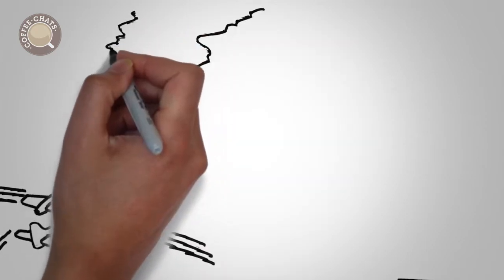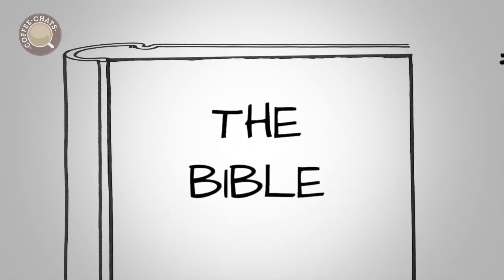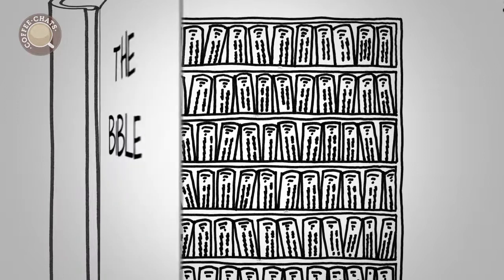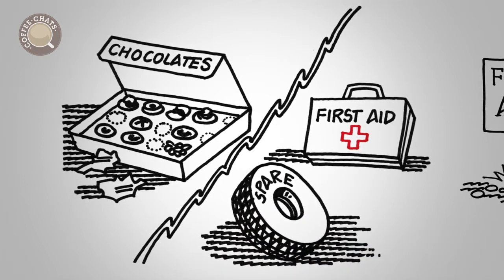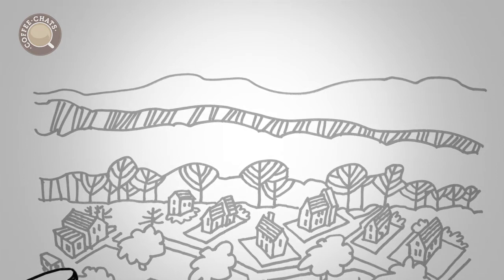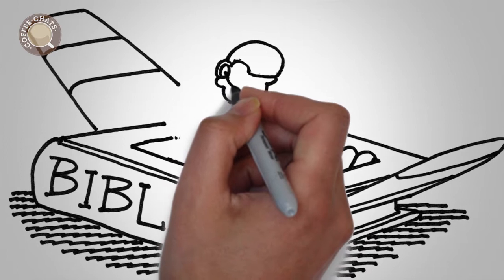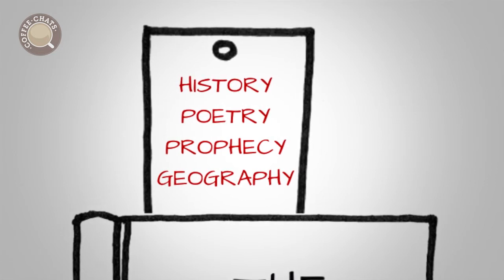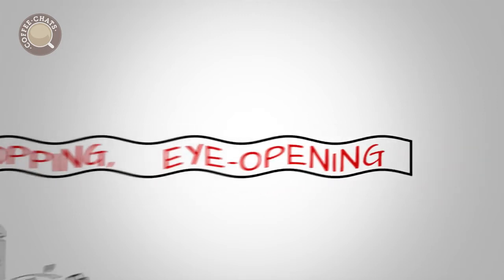Isn't the Bible Boring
If trainee pilots are taught how not to crash a plane, I sometimes wonder if potential Bible-readers shouldn’t receive the same kind of training before attempting to fly solo – if they did, maybe fewer people would crash and burn on their first attempt.

Because many see the Bible as a good storybook, textbook, fairytale or piece of pure fiction, it’s not high on their list of must read books. Accepting the fact that the Bible isn’t like any other book, this video seeks to disarm the common-held belief that this ancient piece of literature is difficult, complicated, confusing and boring. Who’d have thought that a book that’s a number-one best-seller and found in the majority of hotel rooms around the Western hemisphere, would ever be called boring!

Seeking to visually counteract these arguments, this short animation uses the analogy of flying to illustrate how Bible reading can become the adventure of a lifetime and, with help, gives us a totally different perspective on life – taking us to places we only dreamed of.